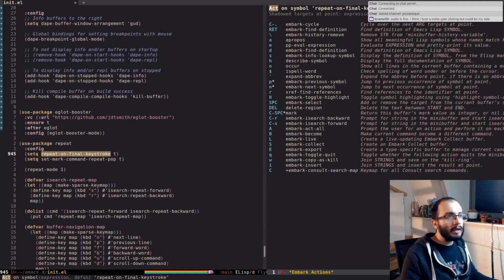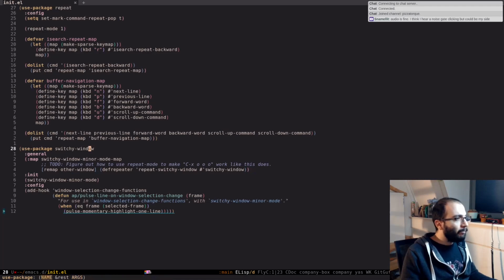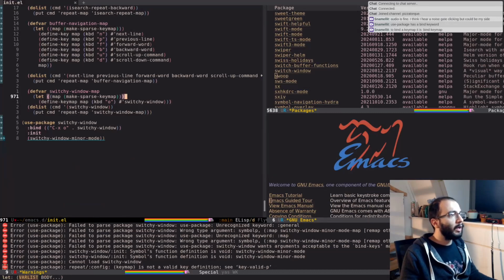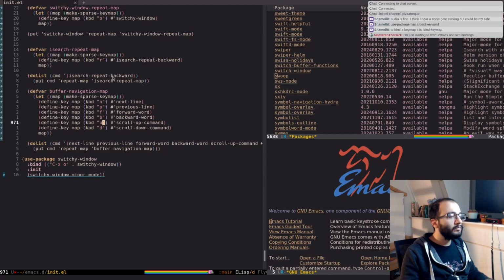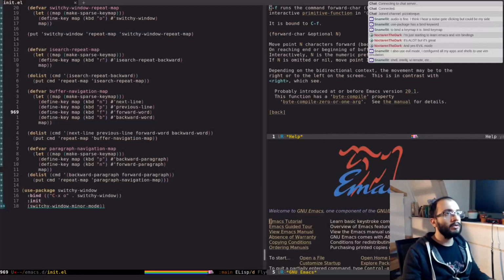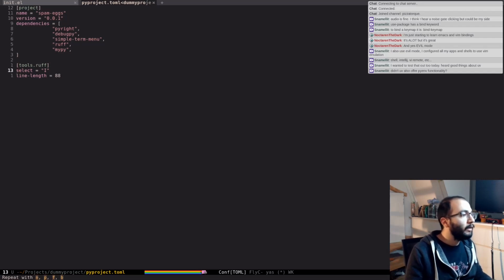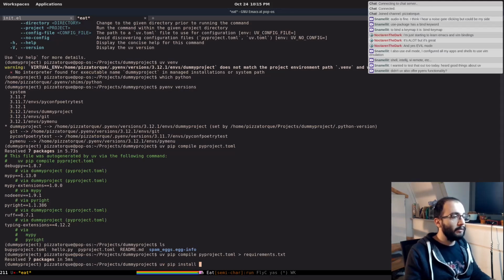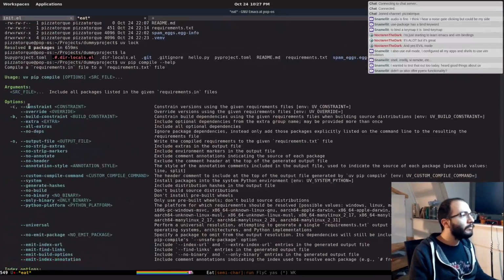Python UV Mode Emacs Development VOD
Developing a transient menu for the UV python package manager.